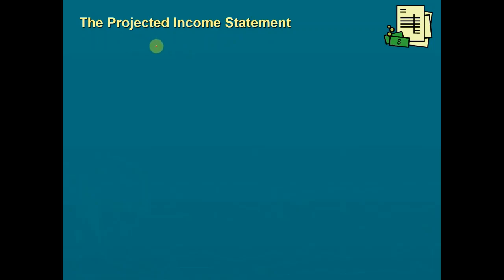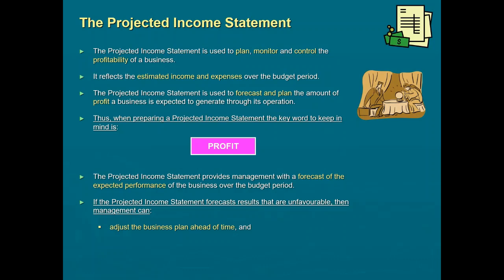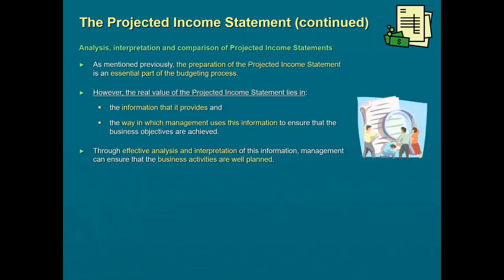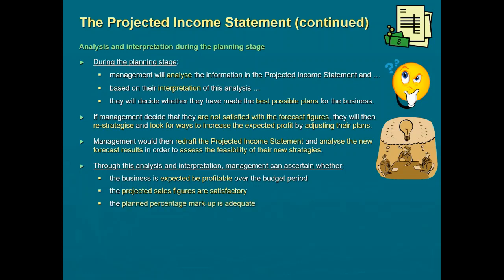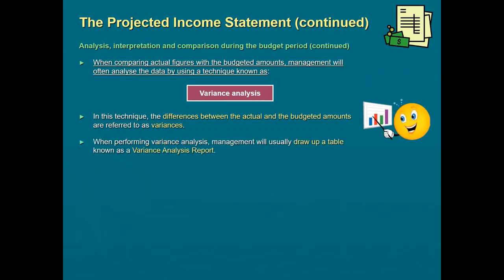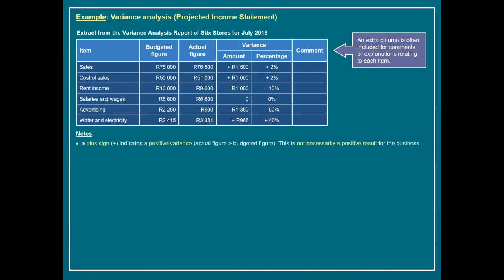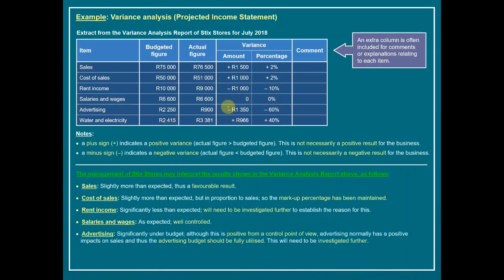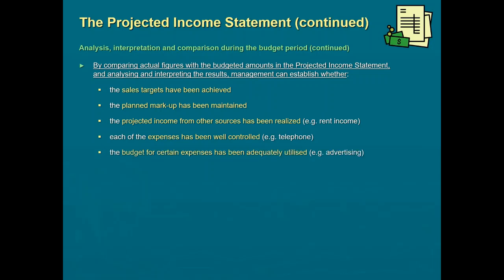Gr12 Budgeting Projected Income Statement